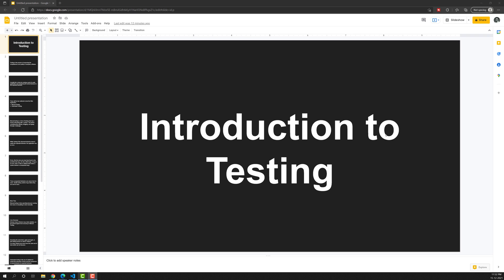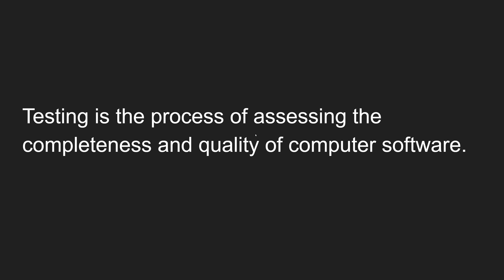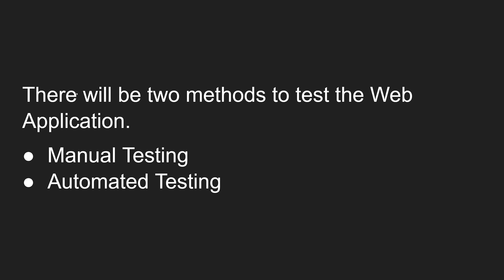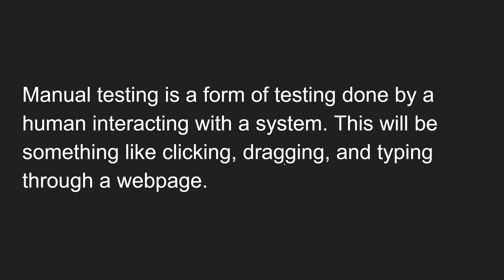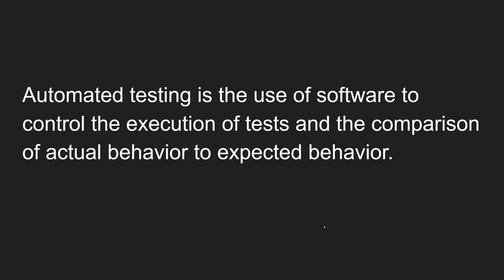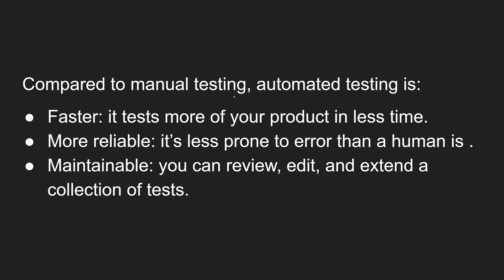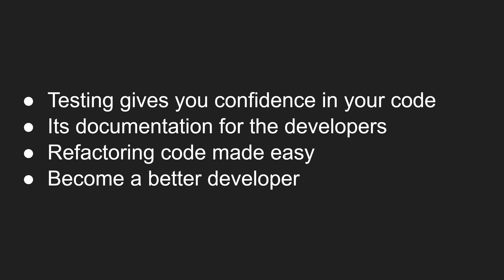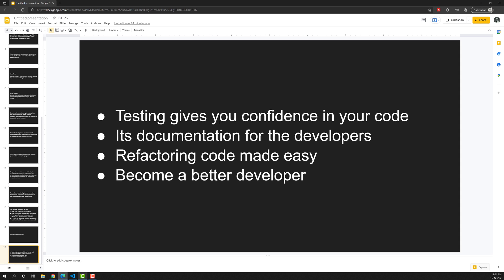1. Introduction to JavaScript Testing. Manual Testing vs Automated Testing | Why Testing Important.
In this video we will see about the JavaScript Introduction and the difference between the Manual Testing and Automated Testing and also why testing is important in development.